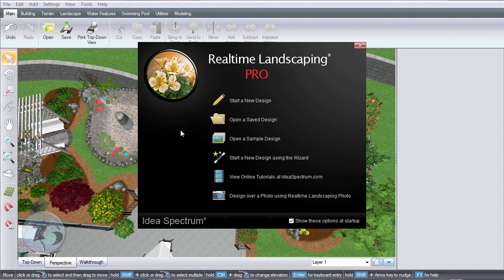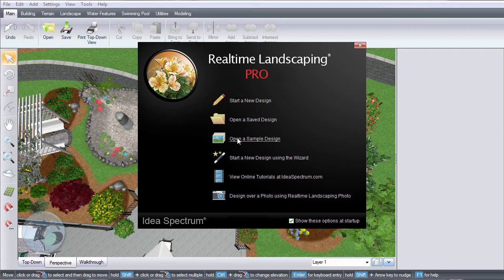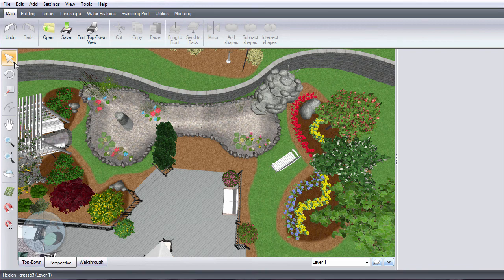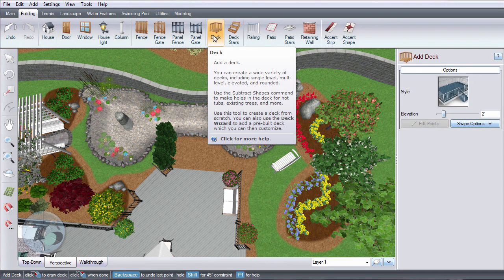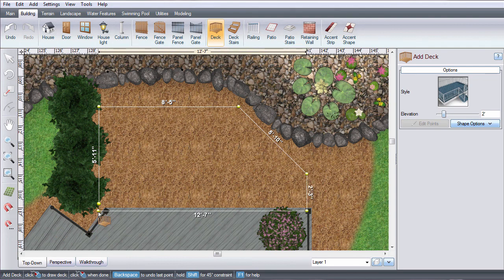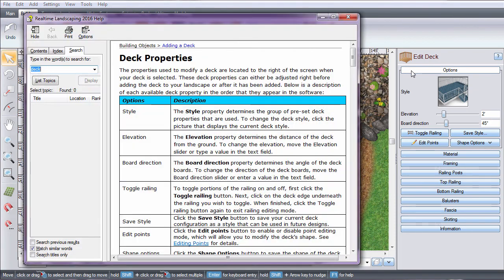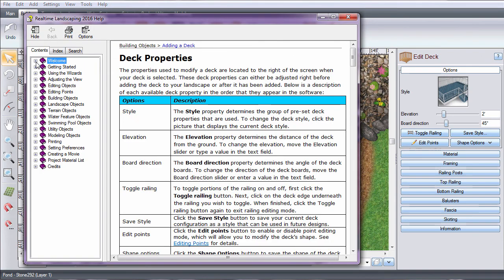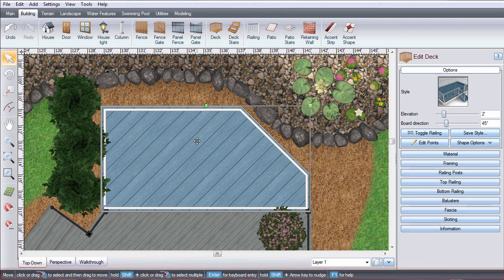Getting Started with Realtime Landscaping Pro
This video will help you get started with Realtime Landscaping Pro.